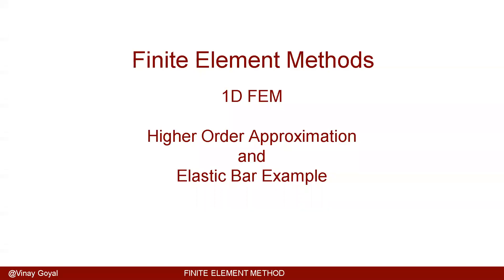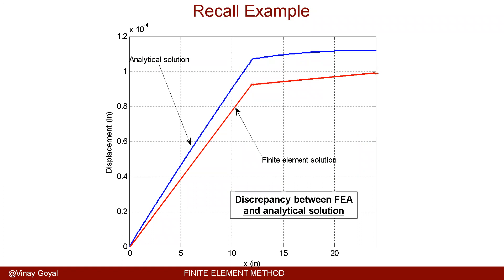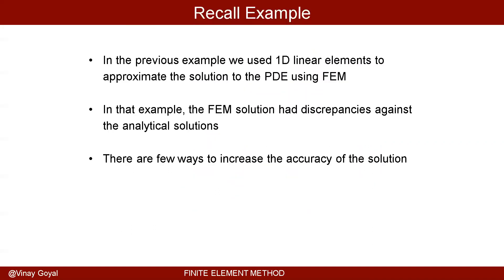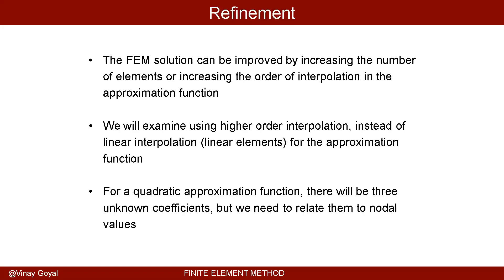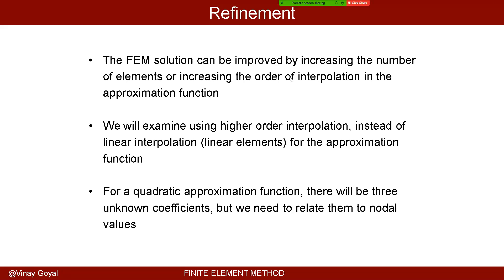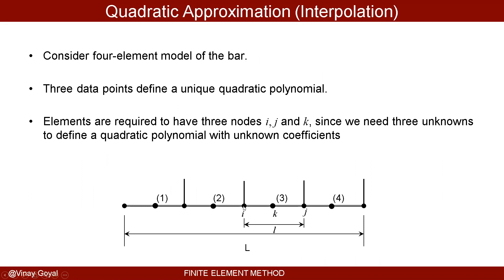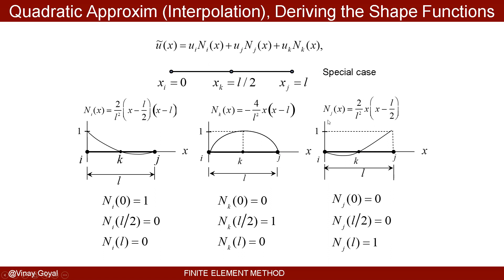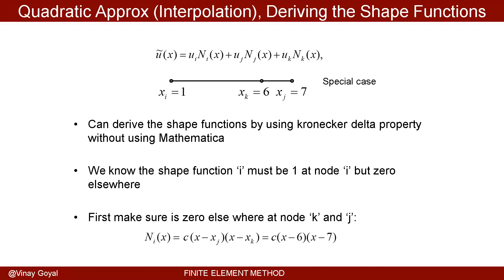Finite Element Method: Lecture 9A - Higher Order Interpolation 1D Elastic Bar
The finite element formulation for an elastic bar is developed using higher order interpolation functions and applied to the 1D elastic bar.